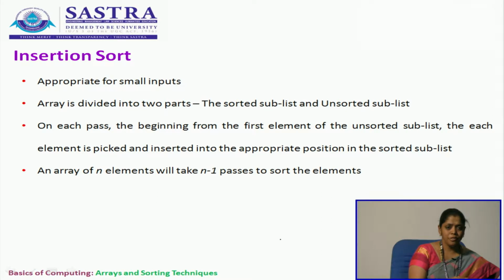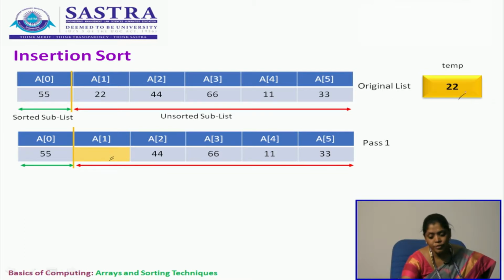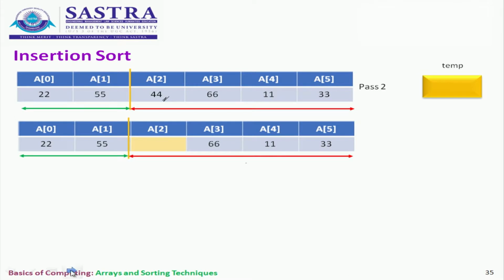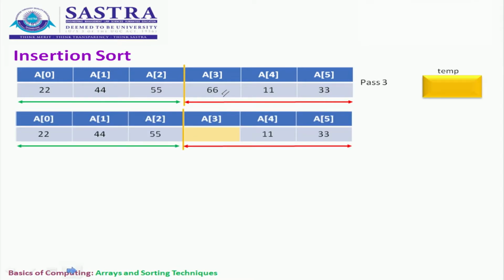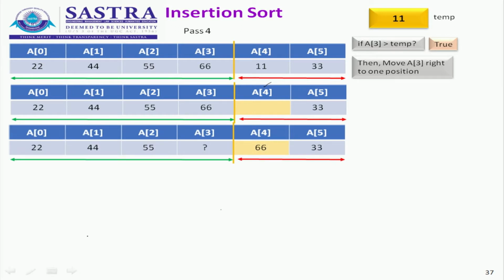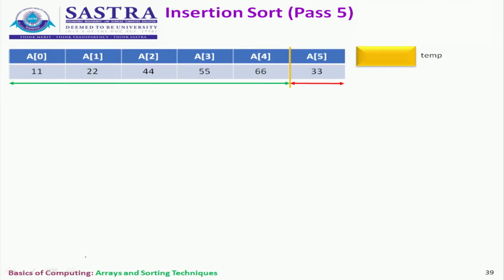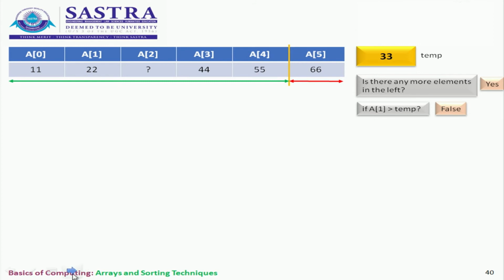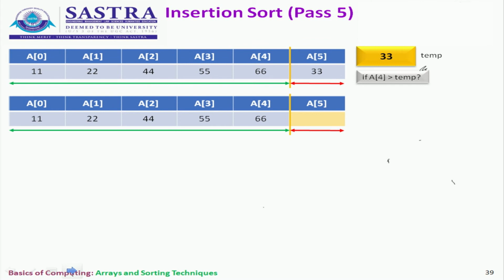Unit5 Lecture 5 Insertion sort